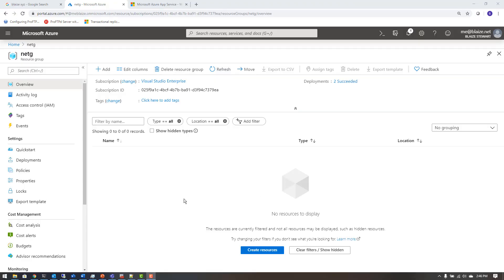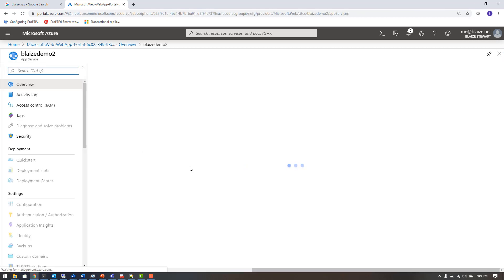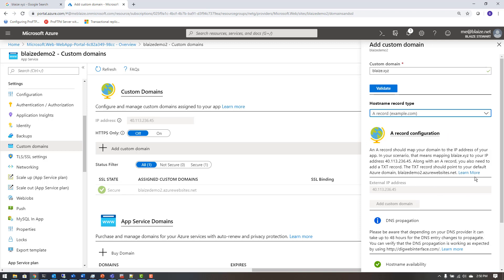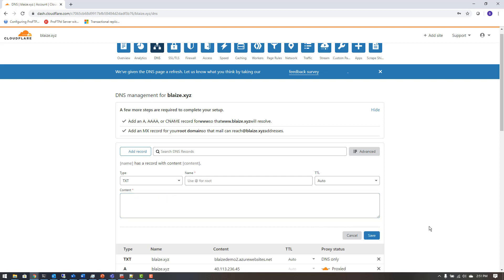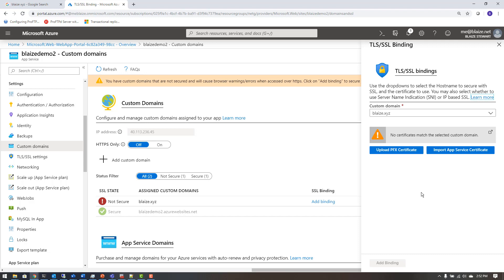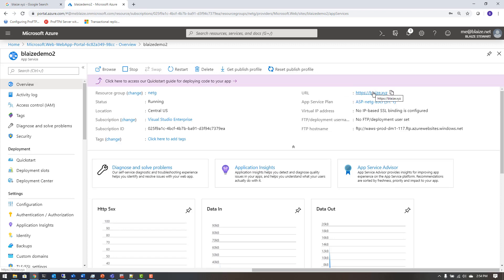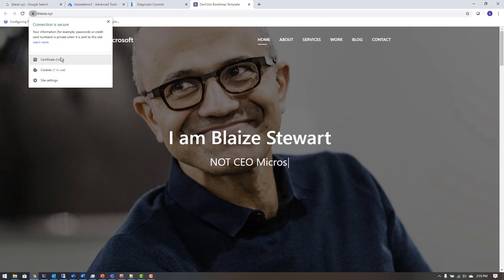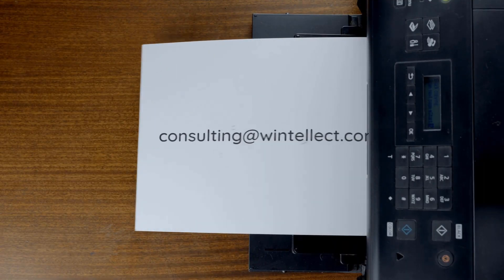How to Setup Azure App Service Custom Domains with Certificates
Setting up a custom domain and certificate in Azure App Services is a cinch. In this video, we'll show just how easy it is to do.